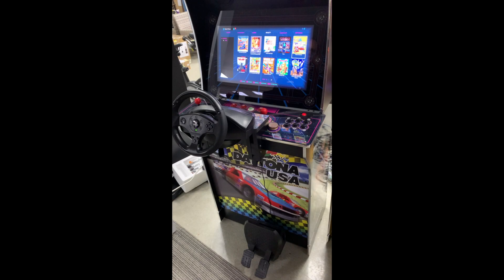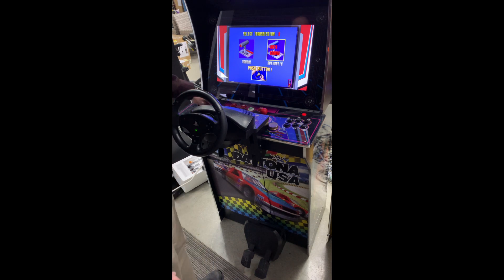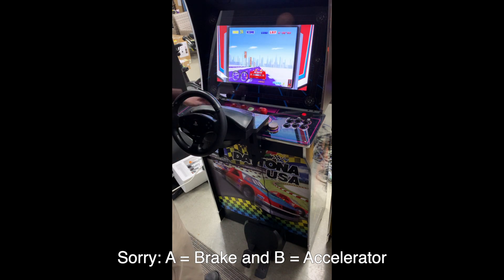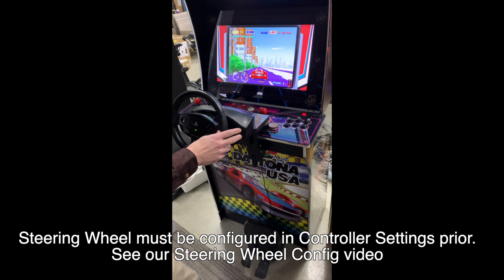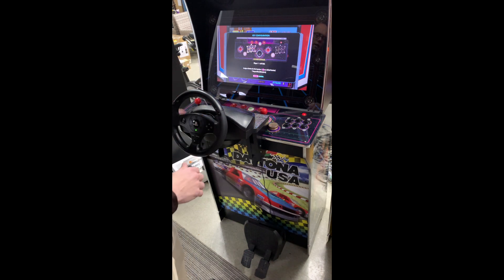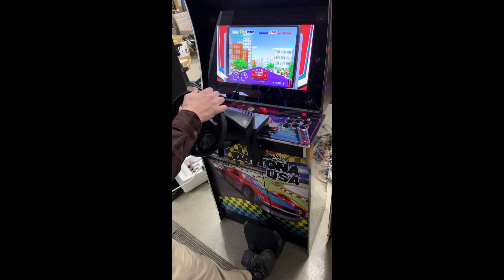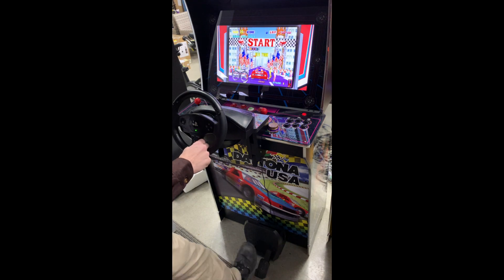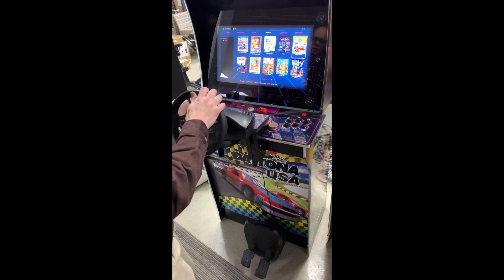CoinOpsX Config - Turbo Outrun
Quick video showing how to correct pedal configuration on CoinOpsX if they are mixed up or otherwise configured incorrectly.

Your steering wheel must first be configured correctly in Controller Settings. Please watch this video for instructions on that step

For more information or to purchase our Steering Wheel Mount for the AtGames family of products, visit: